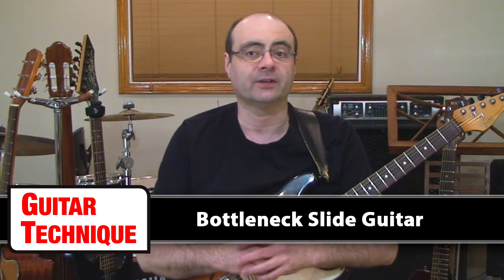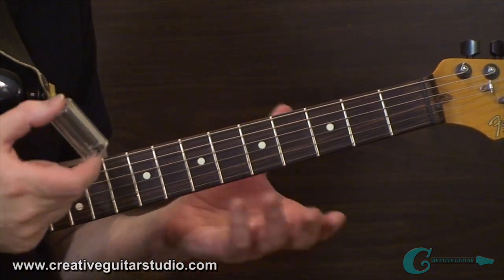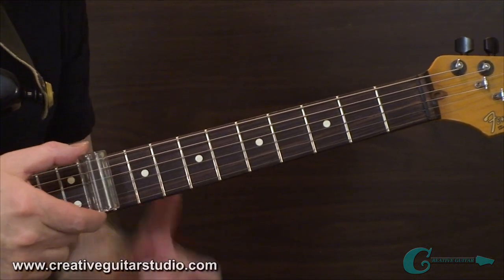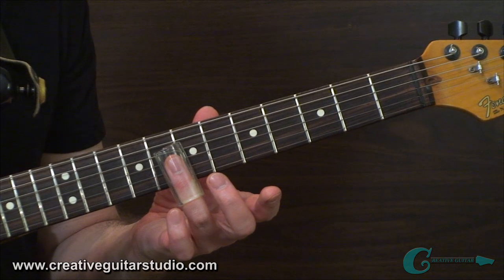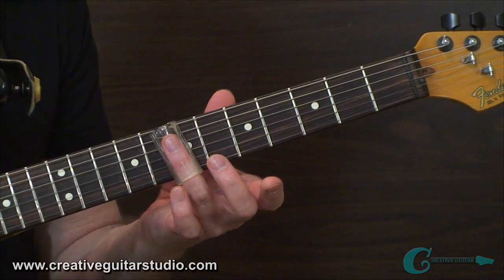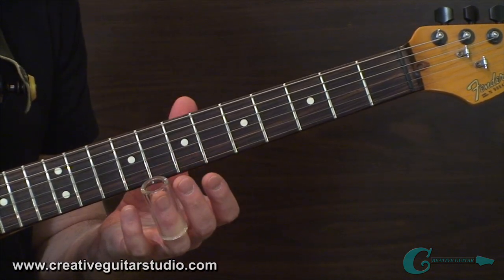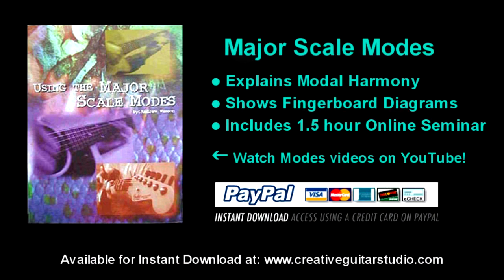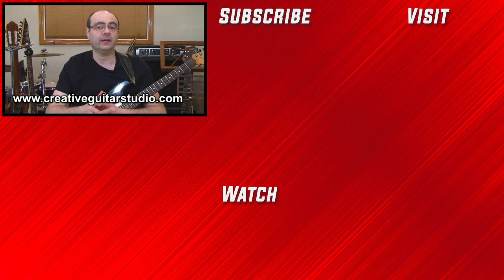GUITAR TECHNIQUE 020: Bottleneck Slide Guitar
Welcome to "Guitar Technique" episode 020... This is the final lesson of the Guitar Technique program, (the last episode)… Throughout this course we’ve covered a lot of material. I’ve established over 100 drills and exercises for you throughout these 20 Guitar Technique lesson plans. And, here in our final episode I’ve got something really cool for ya here. I decided to zero in on one of the really great techniques that I’m sure you’re going to have a lot of fun working with... This lesson is all about performing “Bottleneck Slide Guitar.” This technique uses a Glass Slide to perform both melodies and chord riffs. And, I’ve started right at the very beginning with “the how to basics.” In the final video clips & exercises we’ll check out open tunings and some stylistic ideas as well.

(weekly postings - w/FREE Guitar Handouts)